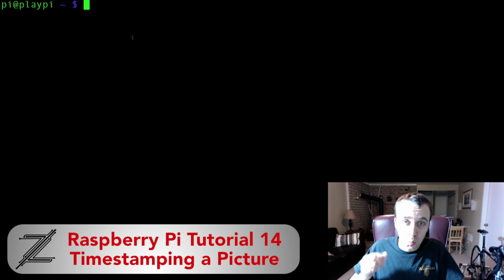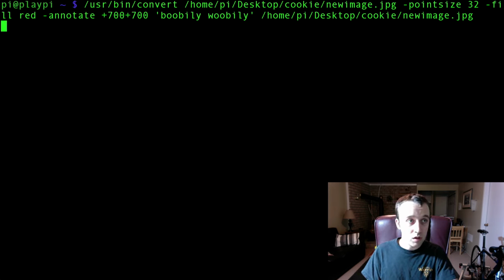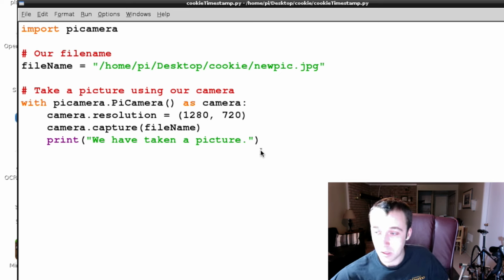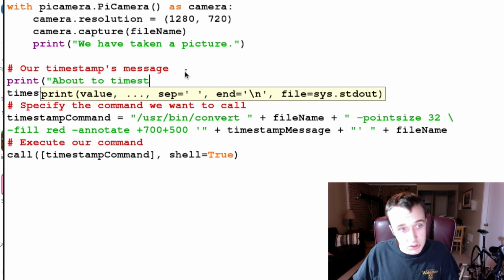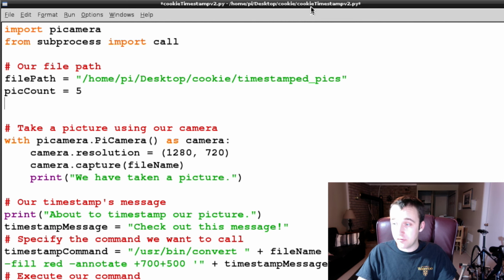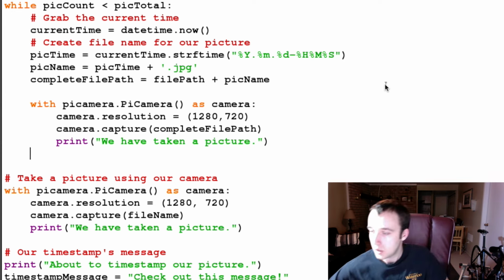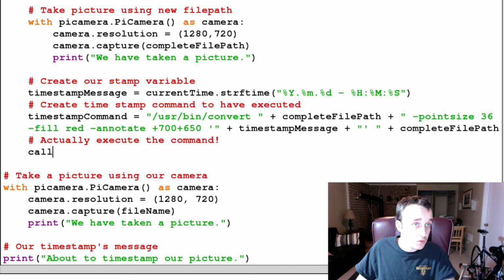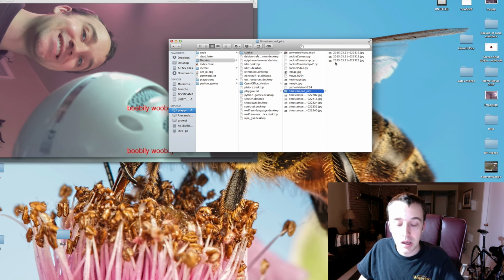Raspberry Pi Tutorial 14 - Adding Timestamp to Pictures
How to add a date and time (timestamp) a picture or photograph on a Raspberry Pi. To complete this tutorial you will need a pi camera or a photo on your pi.

This video is part of a series of building a practically 'useful' security system using Raspberry Pi to catch the Cookie Thief. I am not a computer scientist, software engineer, programmer or electrical engineer. Everything I cover was self taught using resources I found on the web. I thought it would be great to put together a series of videos that consolidates what I have learned to yield a single resource to cover many interesting topics about the Raspberry Pi! Having said that, due to my relatively little experience, I may have made mistakes or could have done certain things better. If you are aware of such a mistake, please let me know either in the comments or through email!

Relevant files for the Cookie Thief Raspberry Pi Tutorial Series can be found for download at the following